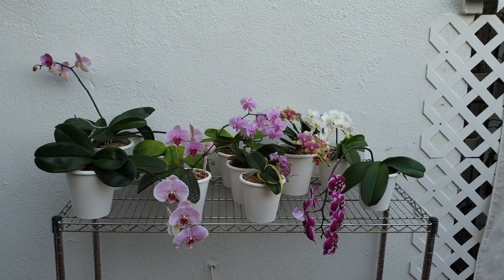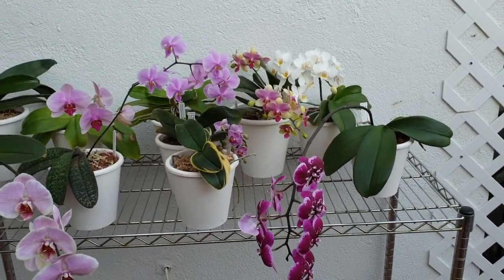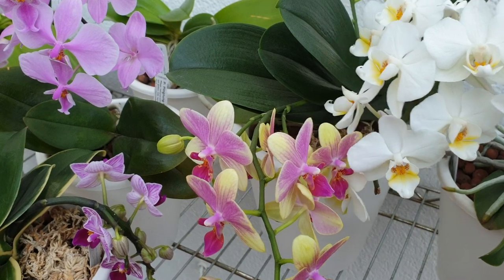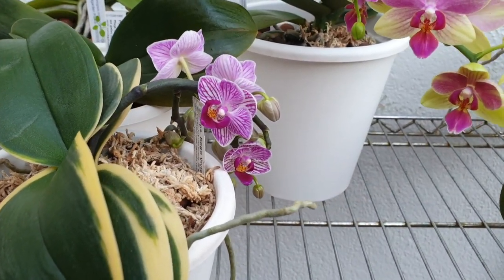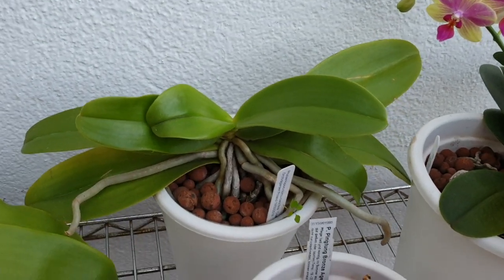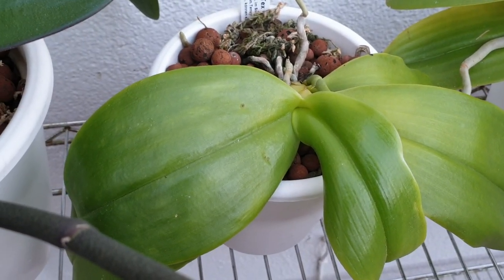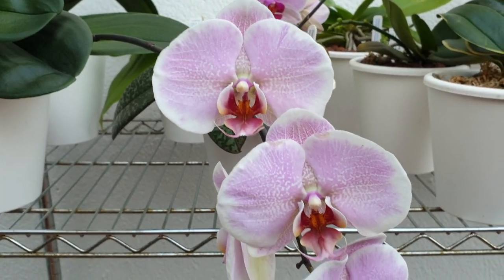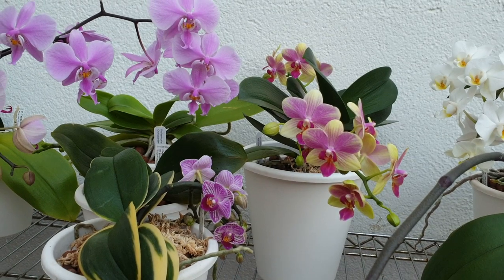The OVERACHIEVERS - SURPRISE!! PHALAENOPSIS in SEMI HYDRO SUCCESS...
Go figure! There are Phalaenopsis orchids in my collection that are thriving in semi hydro, so here they are! It is a beautiful bloom show... and that includes the ComplexHybrids , which get a bad rap simply because they are 'everywhere'. I happen to enjoy them just as much as the fancy NoveltyHybrids or Species . I hope you enjoy a quick look around at the blooms bopping to the rhythm of the breeze.
My environment:
Mediterranean climate, hot summers and mild winters
45% - 85% humidity, with regular airflow
Intro / Altro Image:   Bodum.westernscandinavia.org
Orchid growing supplies:
                                  150 Winter, RO Water and KelpMax only